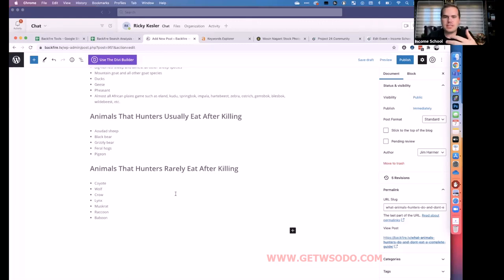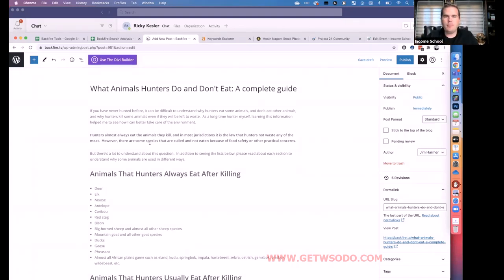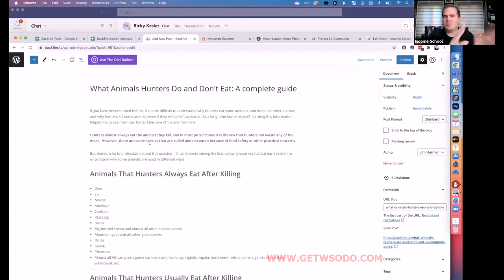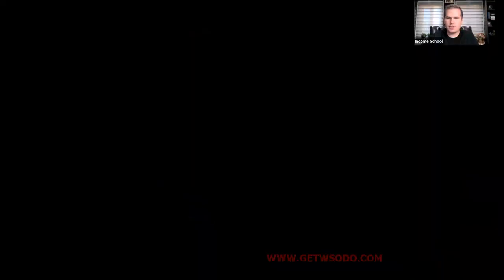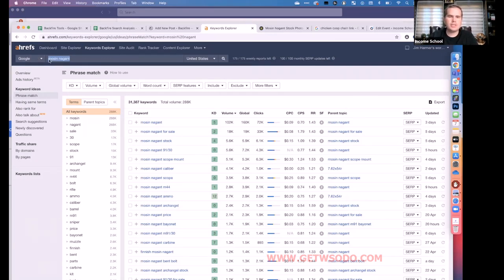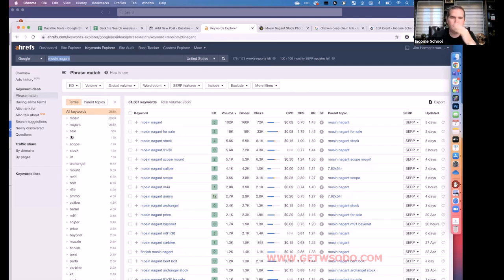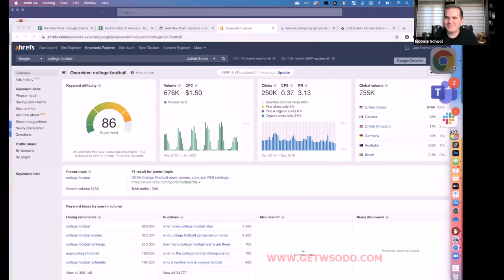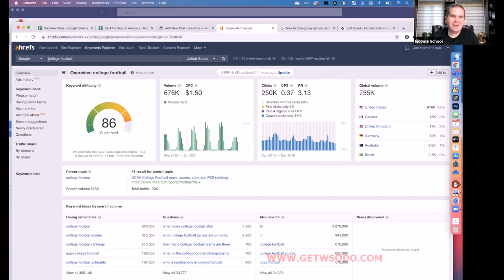B. How to Search Analysis in Office Hours by jim